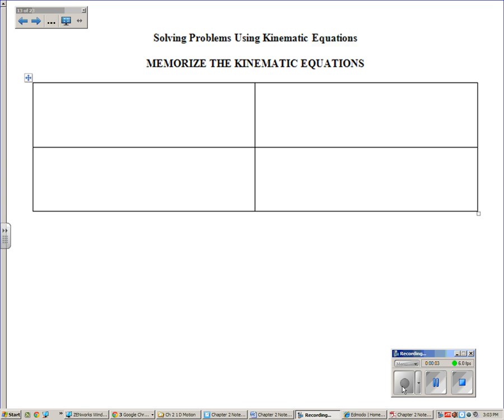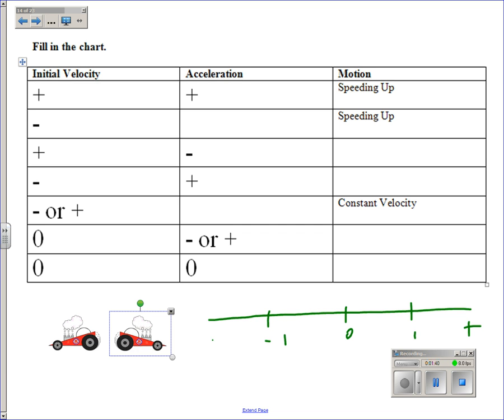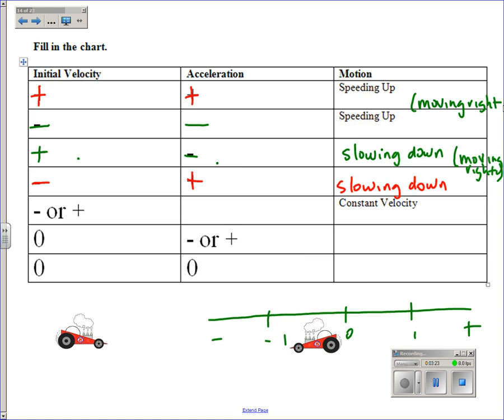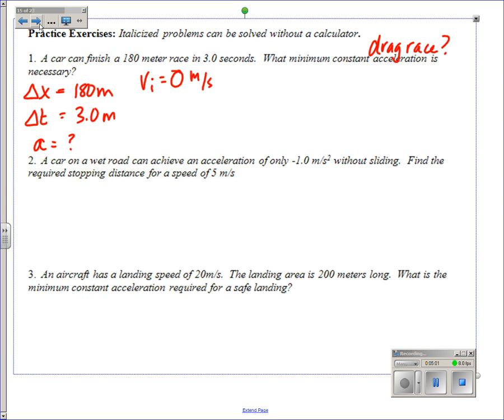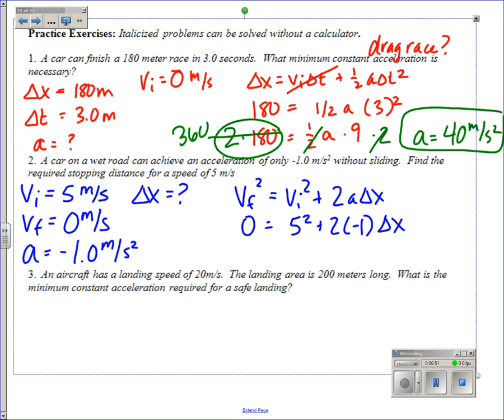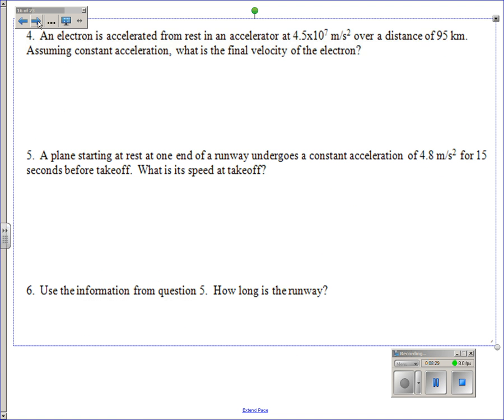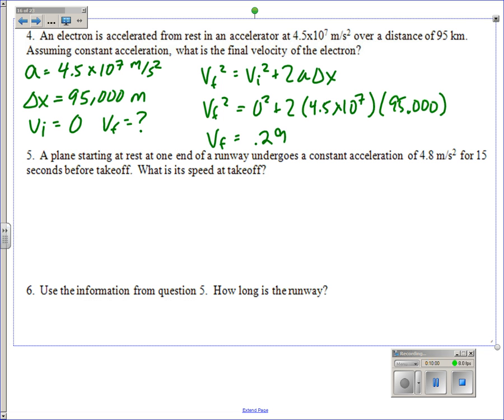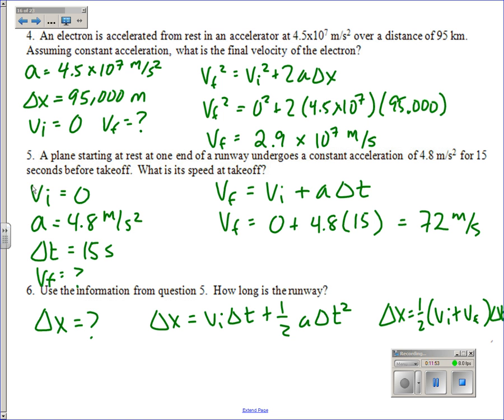Chapter 2 VODcast 3